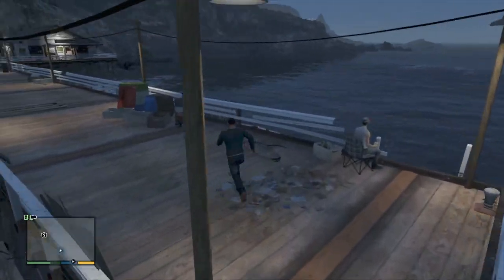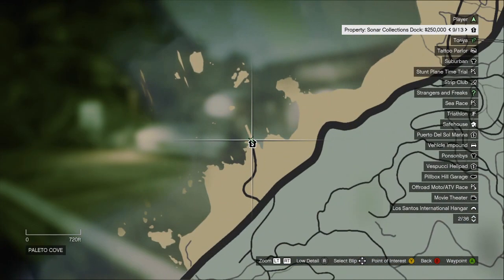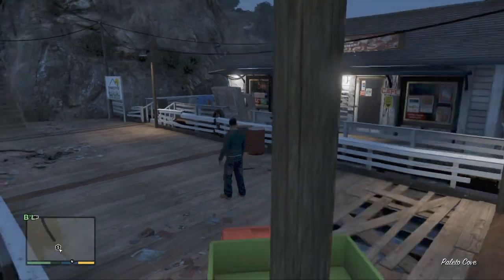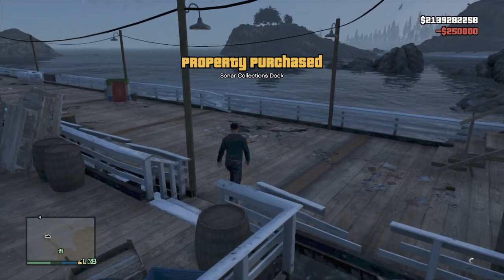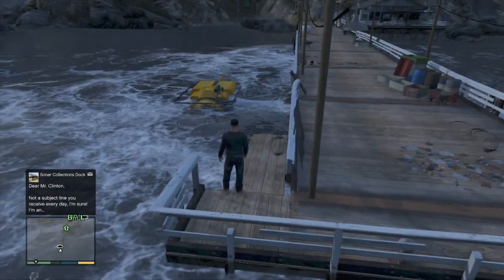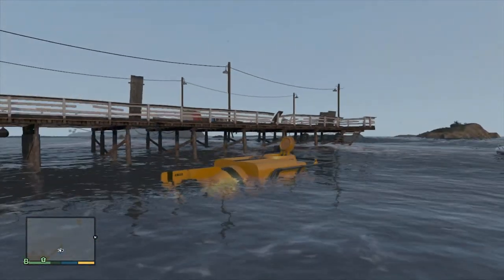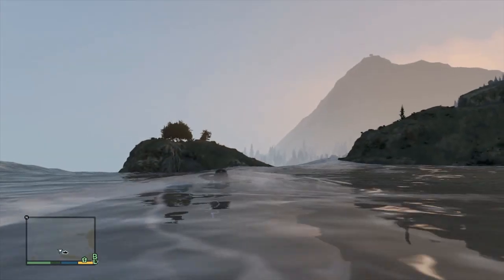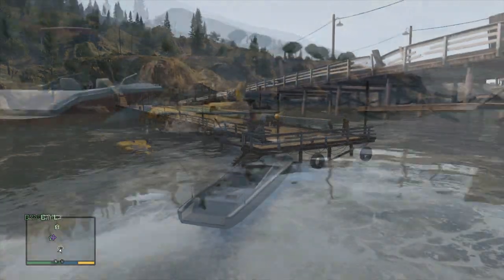GTA 5 - SCUBA GEAR & SUBMARINE (How To Get & Location) [GTA V]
This is how to get the scuba / diving gear and the submarine the easiest way. I also show where you can find both them at.  Hope you enjoy :)

Grand Theft Auto V, also known as GTA 5 or GTA V, is an upcoming Rockstar North video game currently in development. It is the fifteenth instalment in the Grand Theft Auto series.
Announced on October 25, 2011, the game's first trailer was released on November 2, 2011, at 4:00 PM GMT. The game was initially slated for a Spring 2013 release, but was pushed to September 17th the same year. Then, on July 15, 2013, Rockstar announced the Japanese release date for the game: October 10, 2013, almost a month after it will be released in the west.

Grand Theft Auto V is to be set in modern-day Los Santos and its surrounding areas and tells the stories of three protagonists: Michael, Franklin and Trevor.